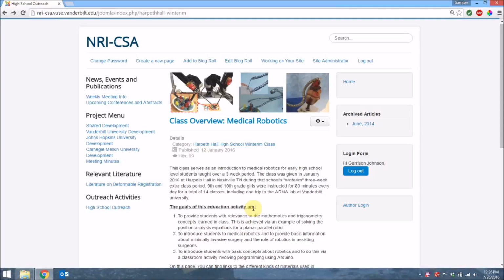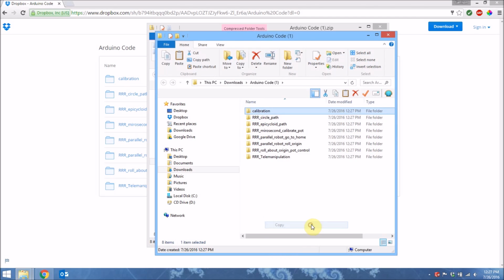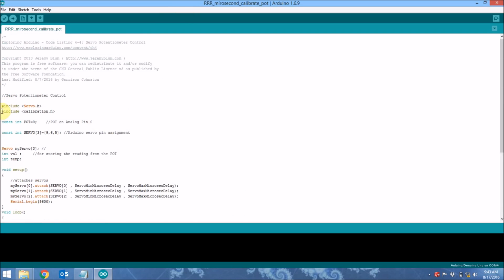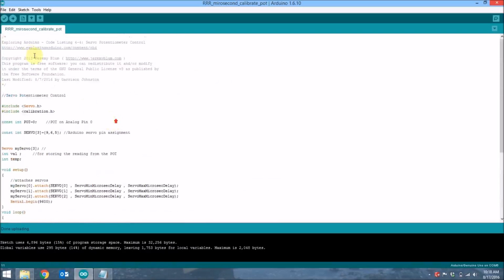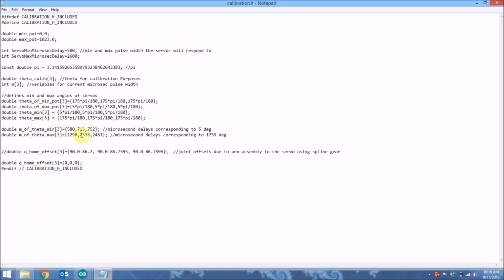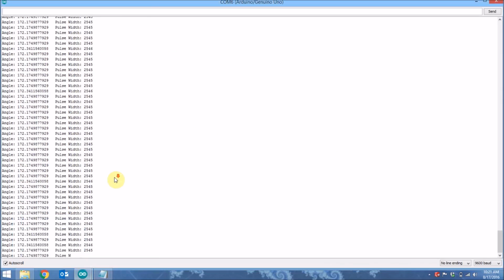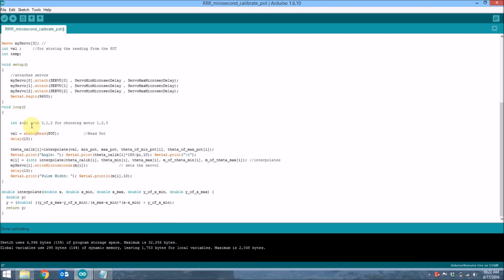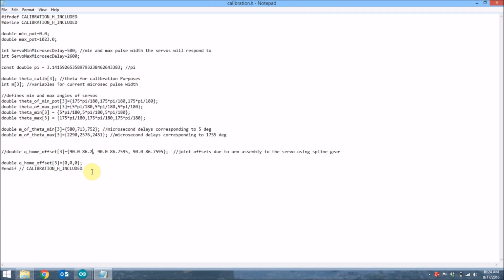Calibration of Servos for 3RRR Parallel Robot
This video shows the calibration process for the servos of a 3RRR parallel robot. The video is part of an educational high school science outreach activity carried out by ARMA lab under National Science Foundation grant IIS-1327566.

The complete curriculum including lecture notes, arduino code and CAD design of the robot and electronics are provided as part of a technical report available at the web

This education activity was given in 2016 winter break at Harpeth Hall high school in Nashville, TN.

ARMA students participating in developing this curriculum are:
Rashid Yasin, Long Wang, Nima Sarli and Garrison Johnston.

The video and technical report were prepared by Garrison Johnston.